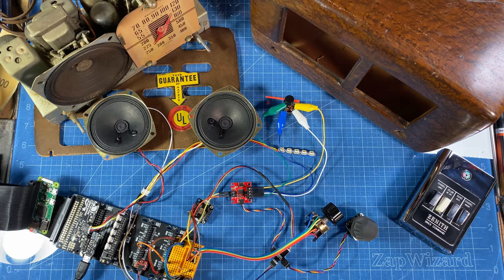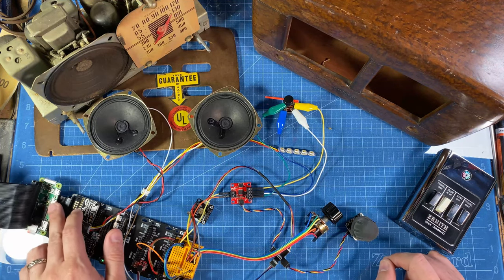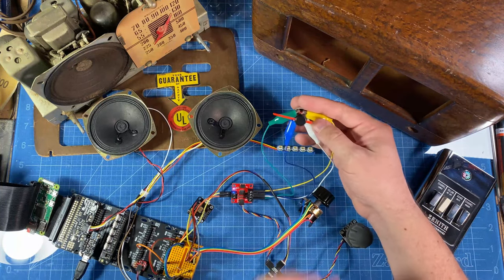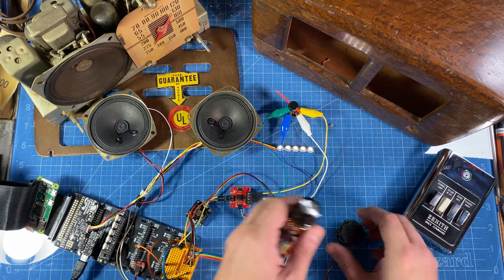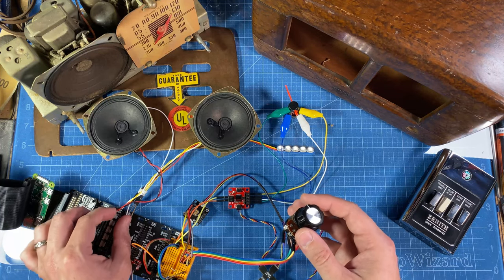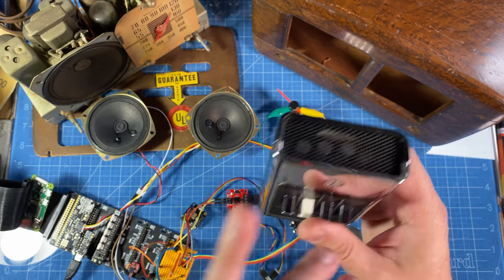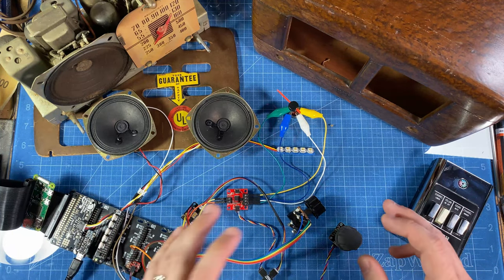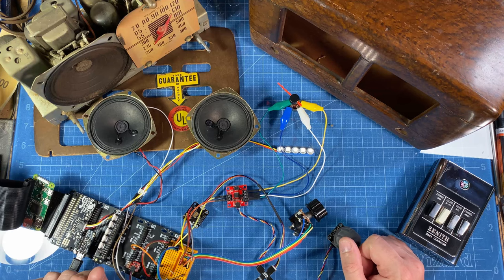Fallout Radiation King Radio Prototype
Prototype electronics and code for my Radiation King Radio replica, from Fallout 3 & 4.
Correction: I should have said Fallout Miami (not New Vegas), and Old World Radio (not New)